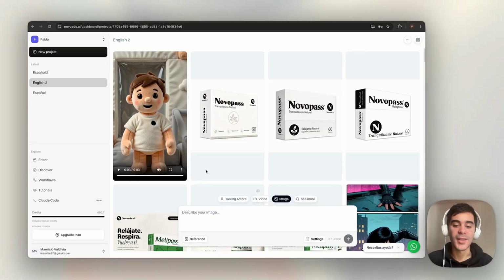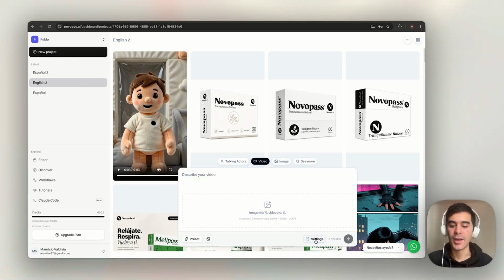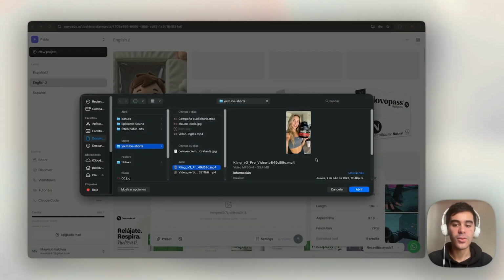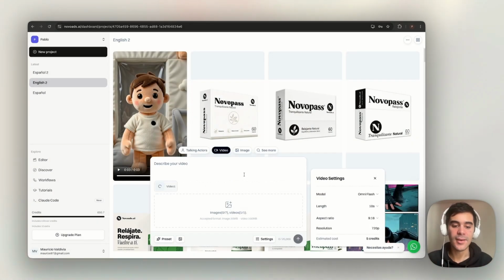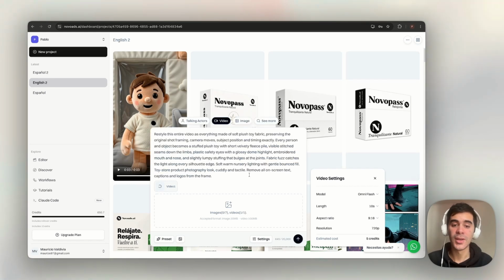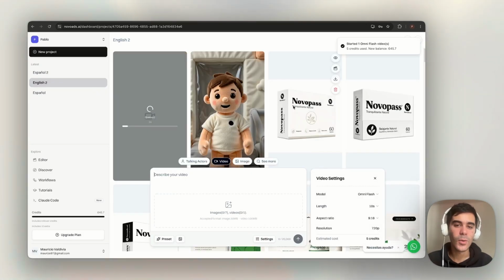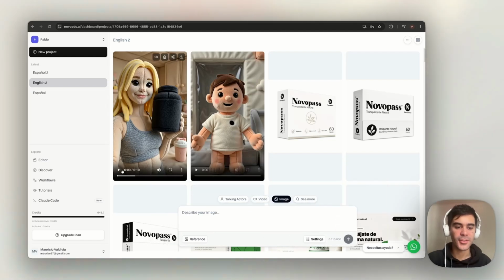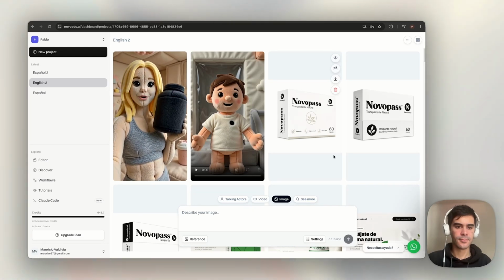Turn Your Video Into Plush Style with AI | Omni Flash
Learn how to create an incredible AI plush effect for just $1 in minutes.

In this tutorial, you’ll discover how to transform a regular video into an animation with a plush effect using artificial intelligence. Creating an AI plush effect is a fast way to produce eye-catching AI videos, performance creatives, and unique visual content for social media. You’ll see the process for creating an AI plush effect directly from a 10-second source video.

I’m Pablo, co-founder of novoads.ai the platform for creating AI videos and high-impact ad creatives.

We start with a source video and turn it into a visual piece with a soft, fun, and recognizable aesthetic: the plush effect. You’ll learn how to configure the generation to preserve the original duration, upload your clip, and accurately describe the result you want with a prompt. This workflow matters because it lets you reuse existing videos and give them a completely new look without editing frame by frame. It’s ideal for creators, brands, and marketers who want to stand out with AI videos without needing advanced editing skills. Plus, you can try the process on NovoAds for just one dollar and adapt the prompt to your own creative idea.

📌 In this video, you’ll learn:
- How to access NovoAds’ video section to start an AI video transformation.
- How to configure the Omniflash model from the generation settings.
- How to select a 10-second duration so the result keeps the length of the source video.
- How to upload an existing video as a reference to apply the AI plush effect.
- How to use the “Describe your video” field to specify the visual style you want to generate.
- How to copy, paste, and customize the plush effect prompt for your content.
- How to launch the generation and estimate a wait time of around 3 to 4 minutes.

🎯 Who this video is for:
- Content creators who want to transform short clips into more original AI videos.
- Marketers looking for visual performance creatives that capture attention on social media.
- Entrepreneurs and brands who want to try a plush effect without learning advanced editing.

And comment which AI effect you want me to try in the next video.